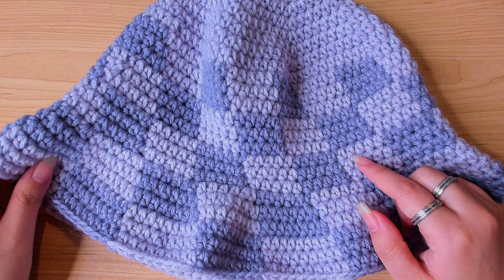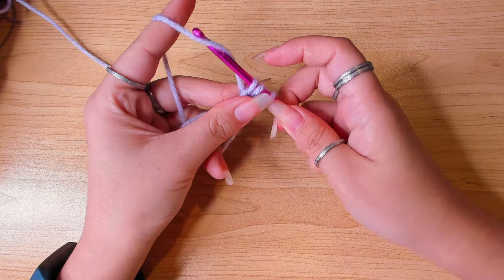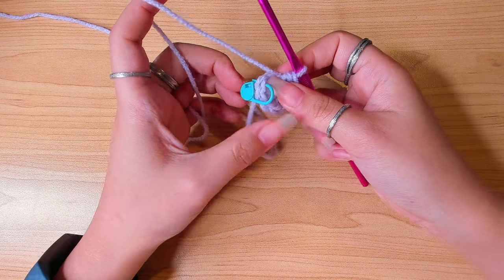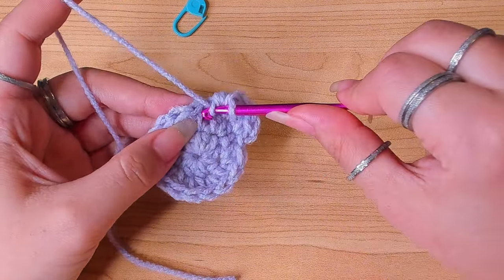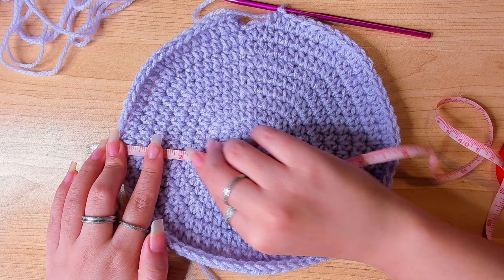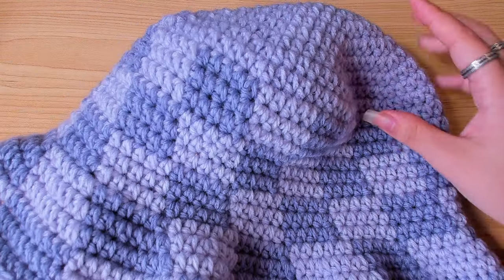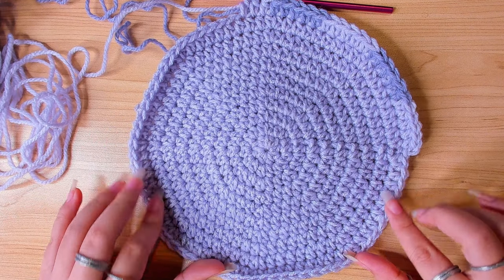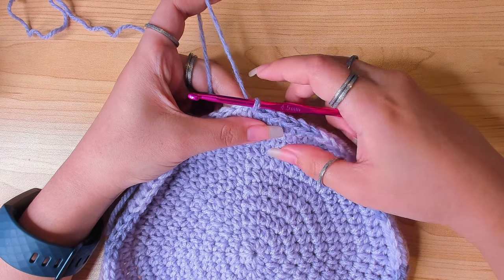Checkered Bucket Hat Crochet Tutorial for Beginners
In this crochet tutorial, I'm showing you step by step how to crochet this checkered bucket hat. I'm here to help 💕

This pattern is available on Etsy & Ribblr 👇🏼
🧡 Etsy shop 🧡

Follow & tag me @cherilyncrochet, I will share it so everyone can see your beautiful work!

I also stream games and my crafting WIP on Twitch @catchaluna

00:00 - Intro
00:49 - The Top
07:10 - The Middle
18:08 - The Brim